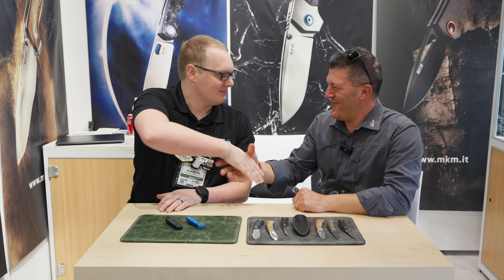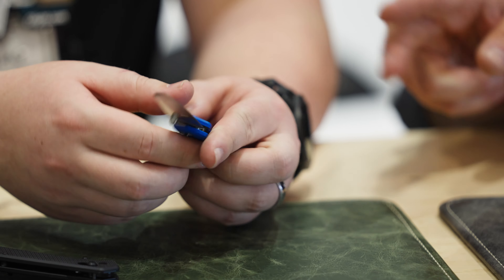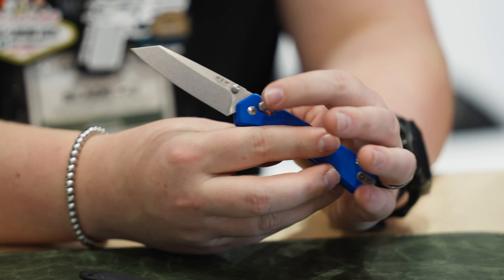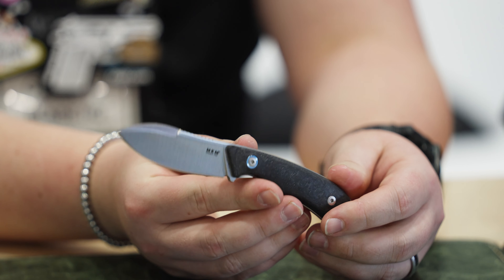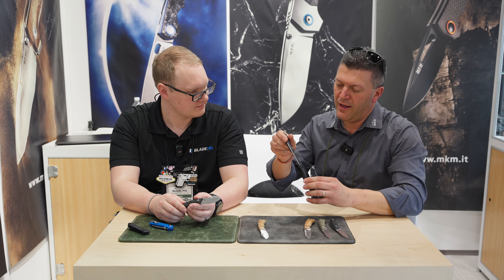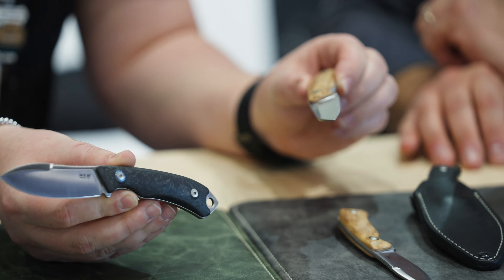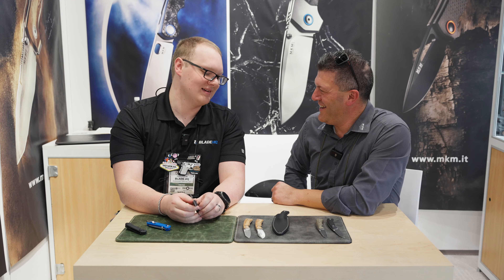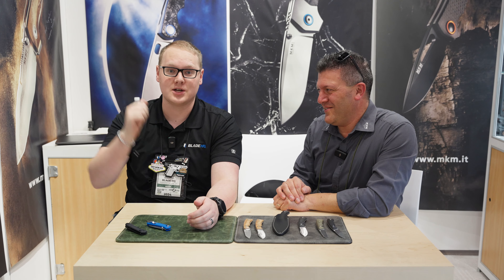MKM's First Crossbar Lock! | SHOT Show 2024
0:00 - 0:17 Intro
0:18 - 1:35 Yipper
1:36-3:56 Pocket Tango